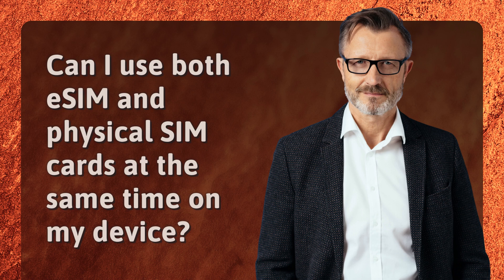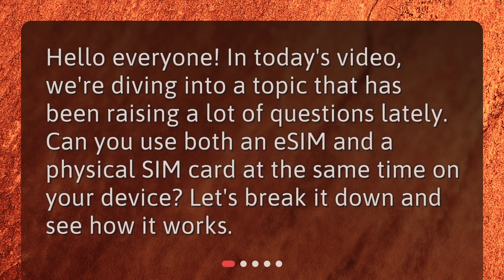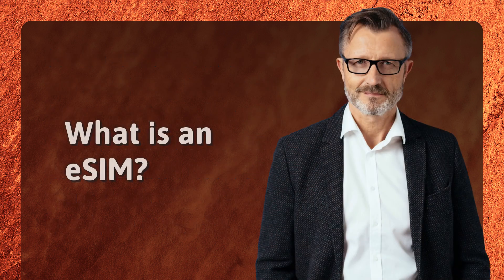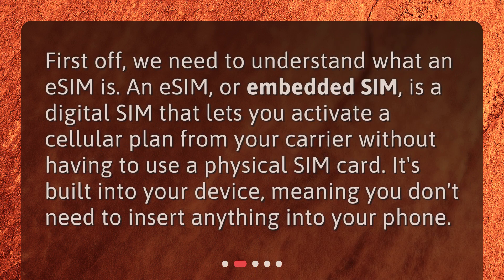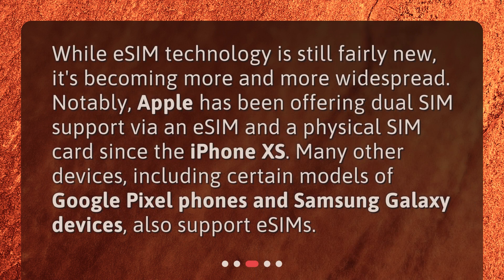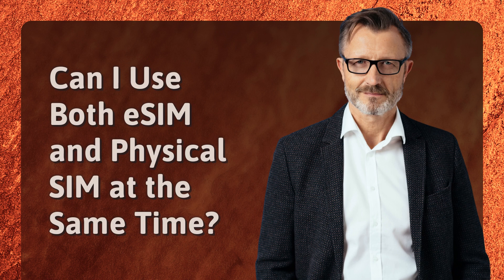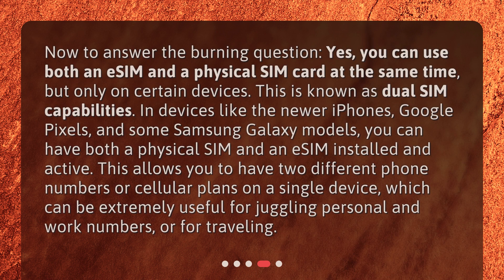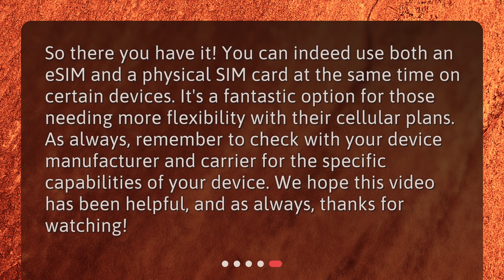Can I use both eSIM and physical SIM cards at the same time on my device?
Using eSIM and Physical SIM Together: Is it Possible? • Want to know if you can use both eSIM and physical SIM cards on your device? In this video, we break down the latest technology and show you how it works. Discover how eSIMs work, which devices support them, and whether you can use both at the same time. Dual SIM capabilities have never been easier! Watch now to find out more.

00:00 • Can I use both eSIM and physical SIM cards at the same time on my device?
00:22 • What is an eSIM?
00:43 • What Devices Support eSIM?
01:08 • Can I Use Both eSIM and Physical SIM at the Same Time?